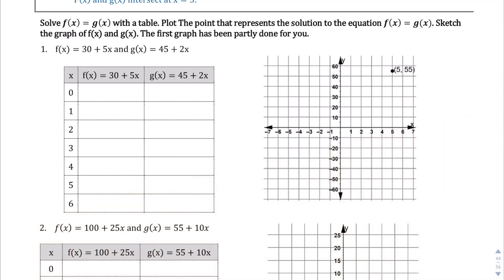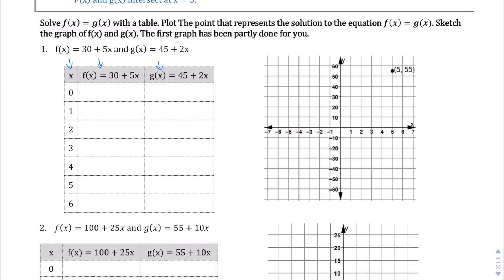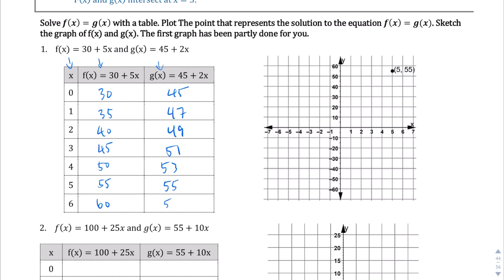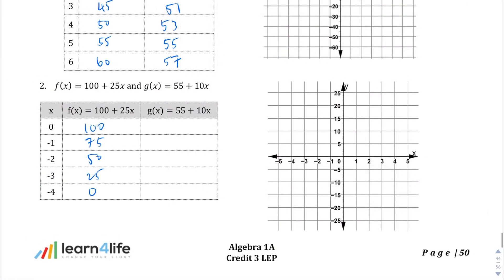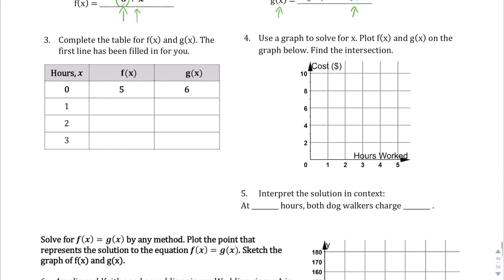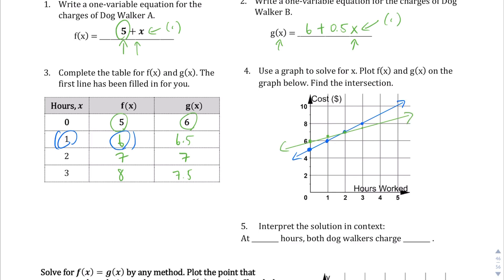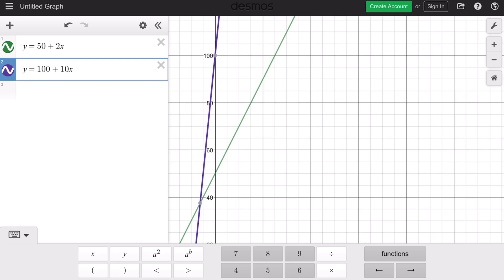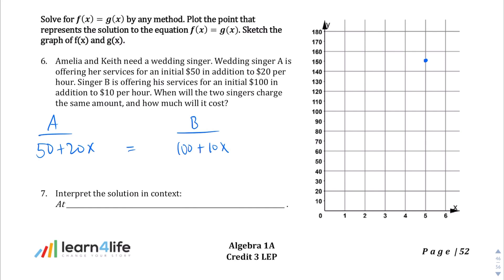Lesson 7.2 Explore C/Explain 1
Algebra 1A Credit 3 - Pg 50-52 (Pg. 49-51 for 2020 version)